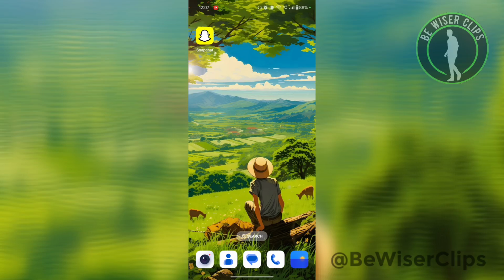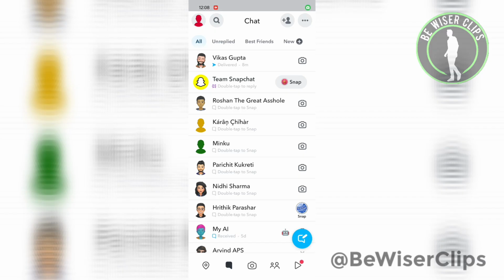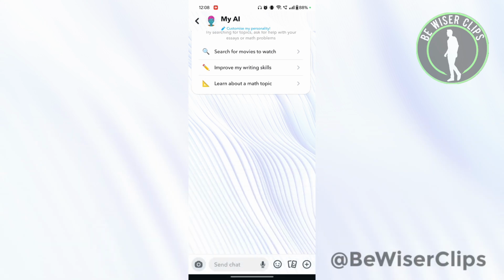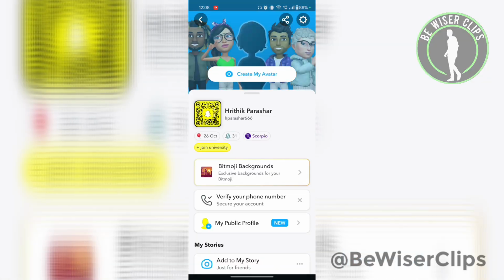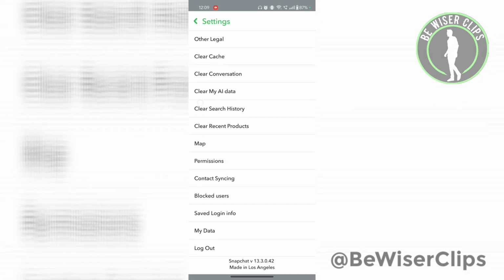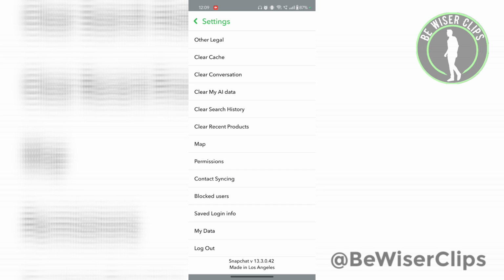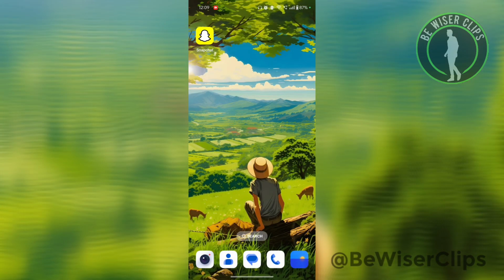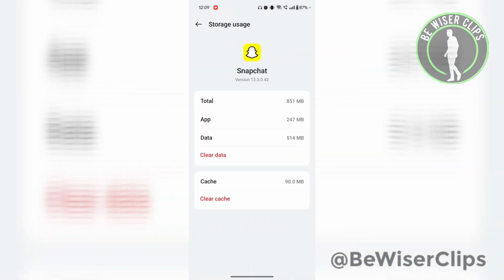How To Fix Something Went Wrong Error in SnapChat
This video shows you How To Fix Something Went Wrong Error in SnapChat Easily! Watch this Video till the end to learn How To Fix Something Went Wrong Error in SnapChat.

Were you able to figure out How To Fix Something Went Wrong Error in SnapChat? Share this with your friends who want To Fix Something Went Wrong Error in SnapChat.

Problem Solved in this Video-:

What Do you Think of How To Fix Something Went Wrong Error in SnapChat?